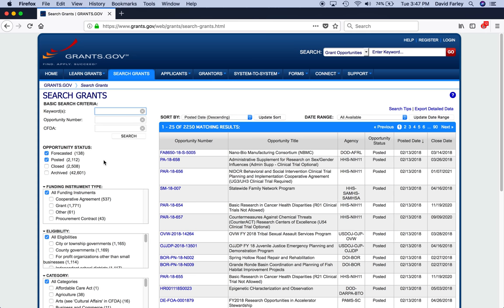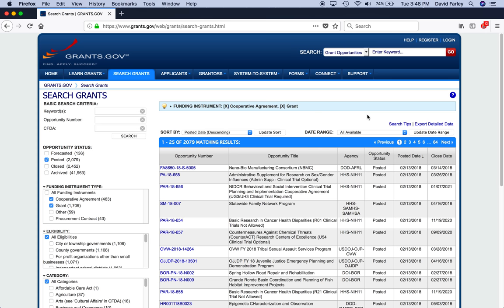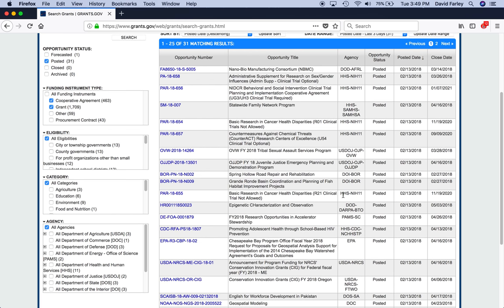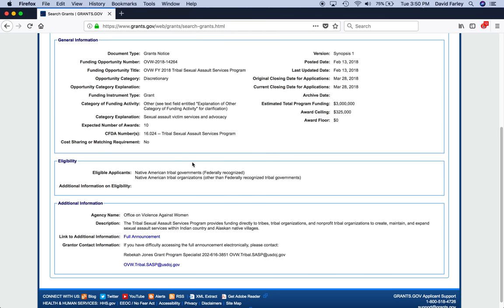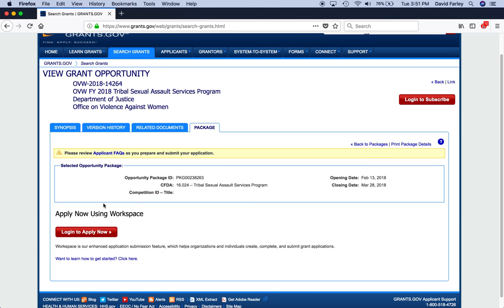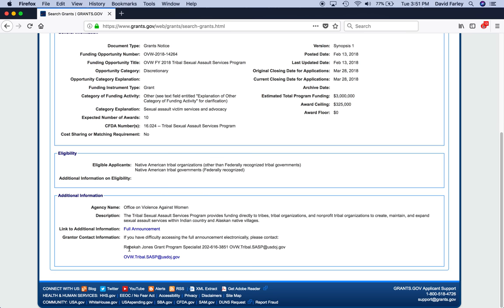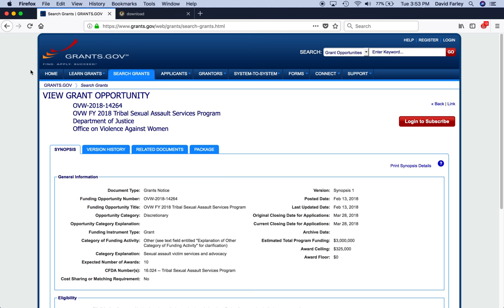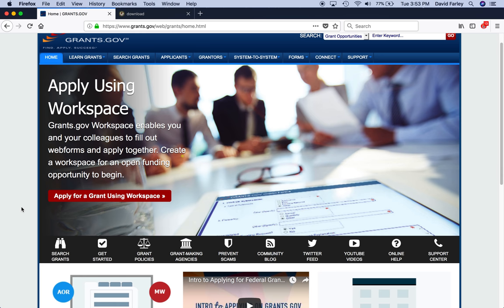How to Search for Federal Grants on Grants.gov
I wanted to experiment with QuickTime's screen record feature so I made this brief tutorial on using grants.gov. I don't go through all the site's features and search options--just the basics to get you started. This is not the only way to search for federal grants; I'll show some other options in future videos. Grants.gov is the easiest place to begin--especially for people new to the process--and it offers a lot of good training videos. Enjoy! (Suggestions for other federal grant how-to videos are always welcome.)

Social: @thegrantdoctors (Twitter, Facebook, Instagram)